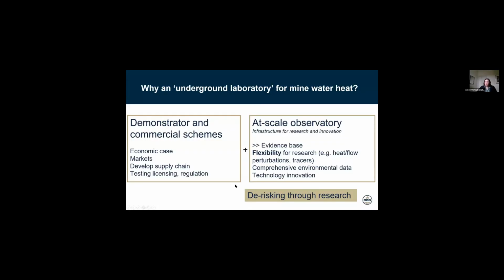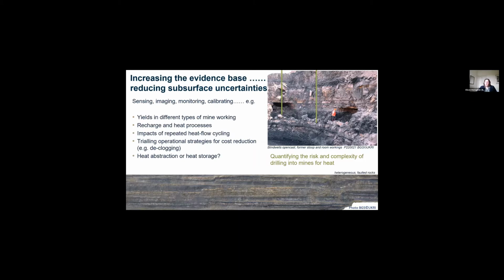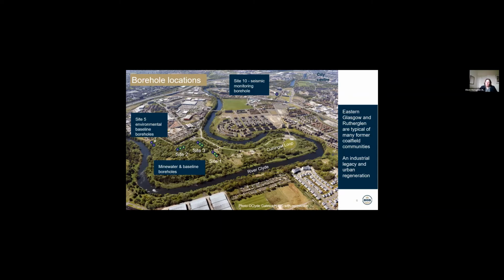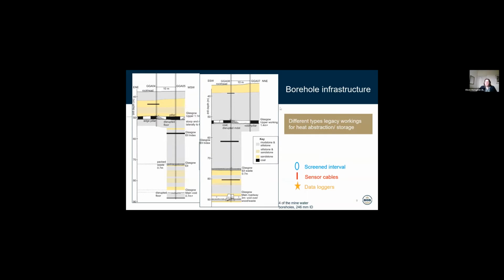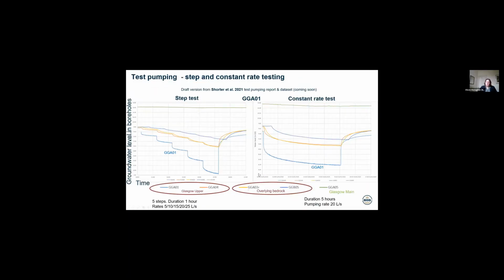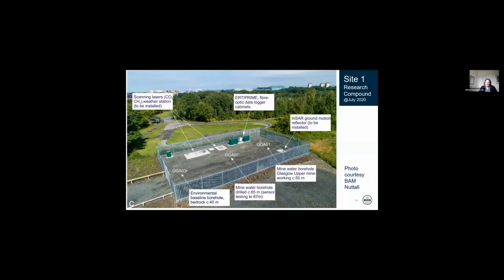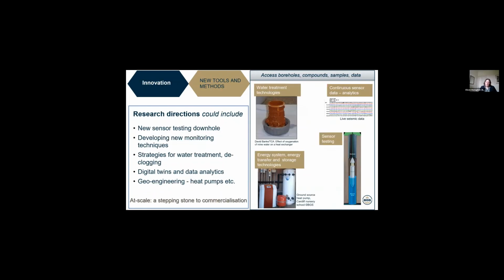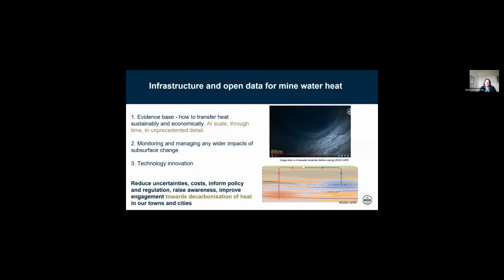Alison Monaghan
Infrastructure and open data for research and innovation in mine water heat and heat storage: the UK Geoenergy Observatory in Glasgow - Mine Water Heating and Cooling; A 21st Century Resource for Decarbonisation – 10 / 11th March 2021 symposium presentation